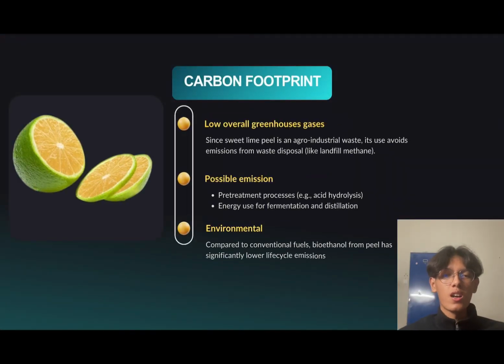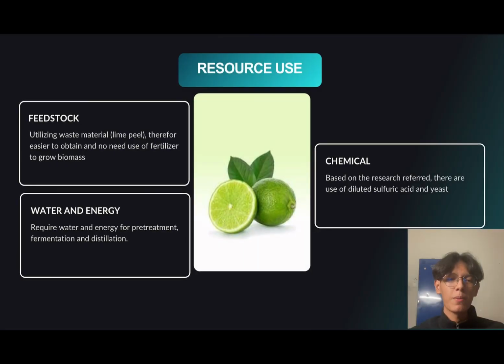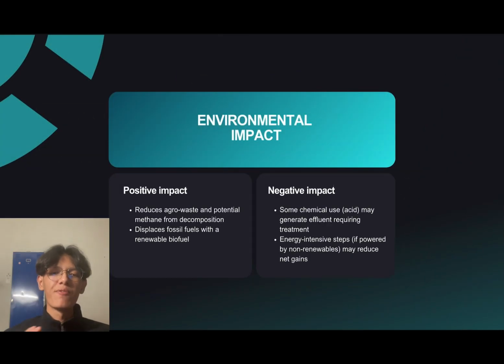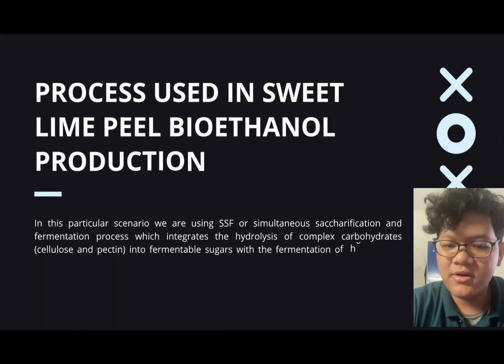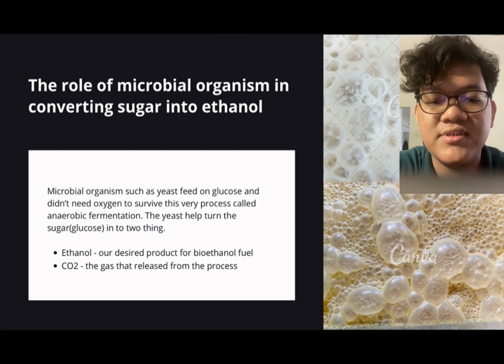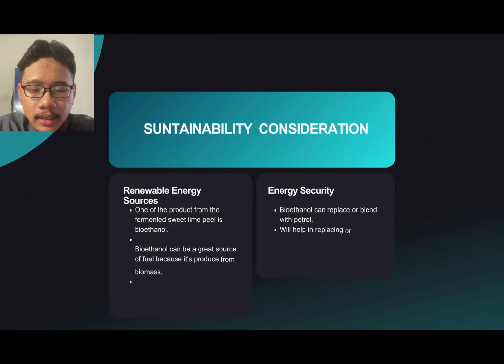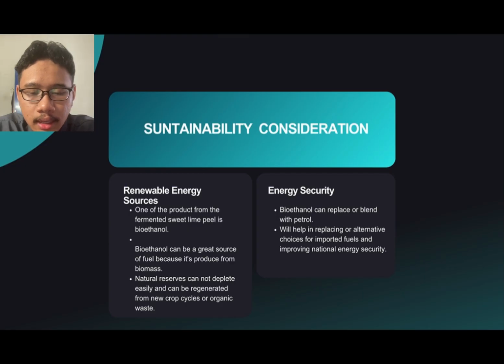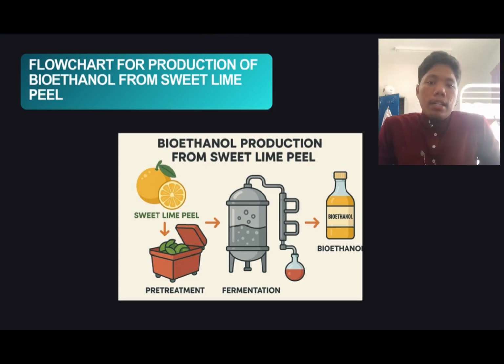GROUP ASSIGMENT 1 ll PRODUCTION OF BIOETHANOL FROM SWEET LIME PEEL🍋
GROUP MEMBERS
Muhammad Akmal Hisyam Bin Idris
aa231278

Muhammad No Azzumar Bin Abdullah
aa230190

Nadzri Bin Najhan
aa231566

Syafrizal Bin Shuhaili
aa232308